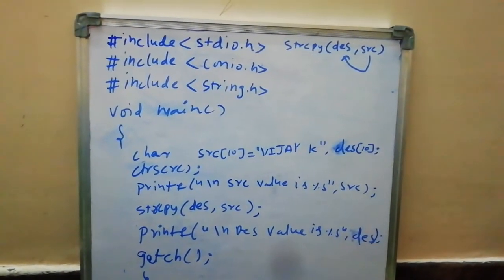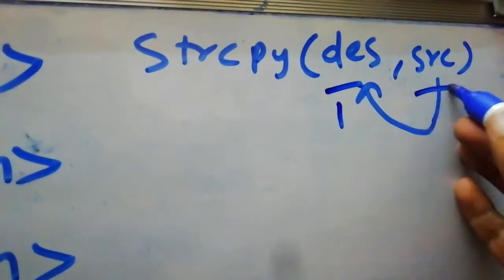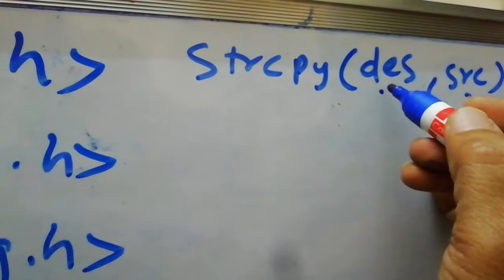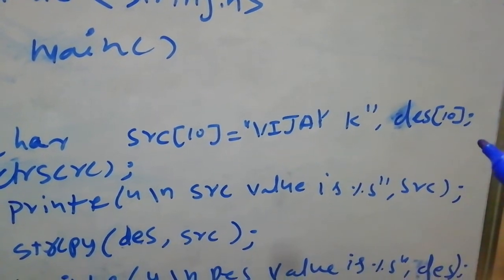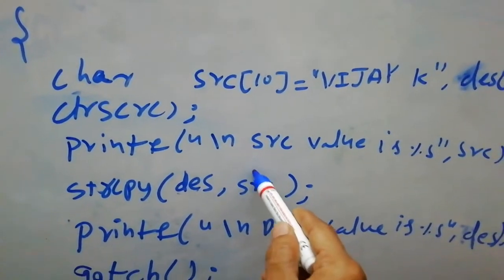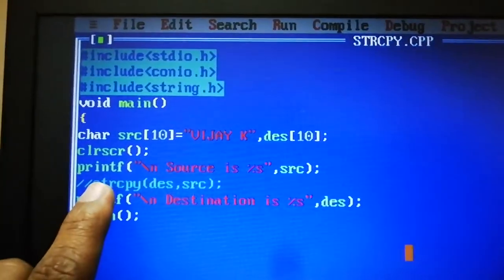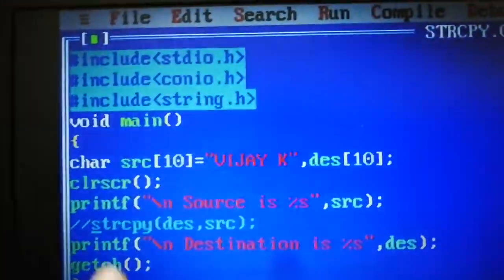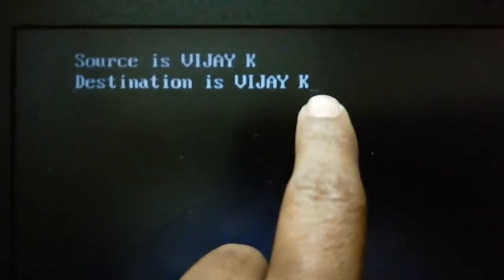strcpy() string copy function in C Language